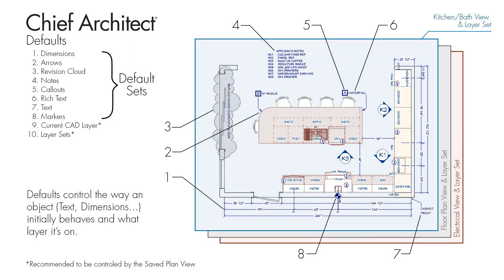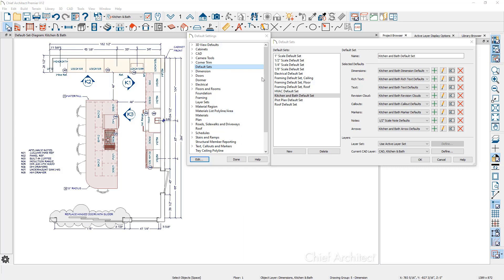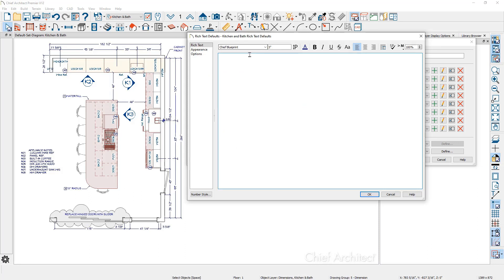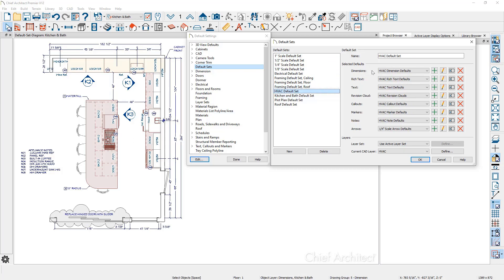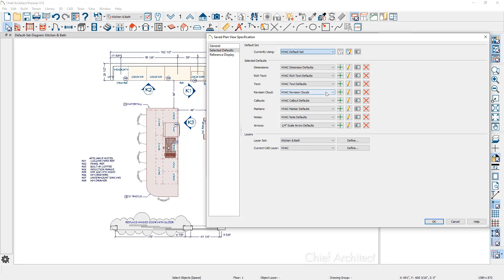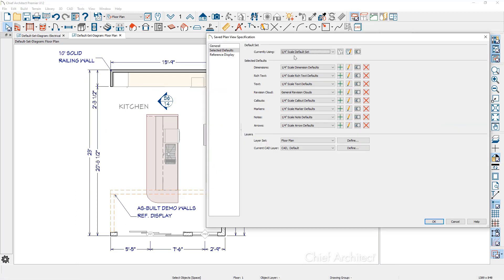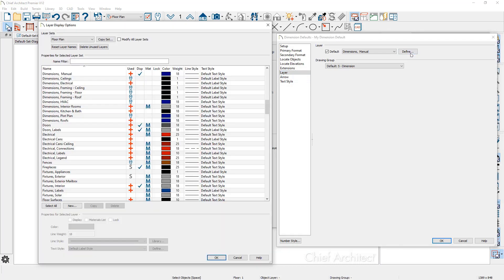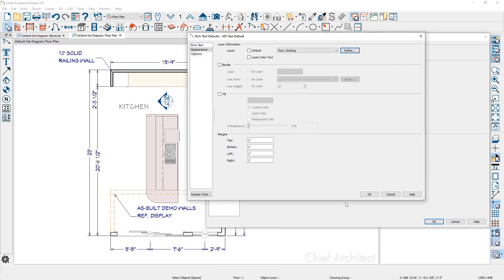Setting Up Default Sets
You can use a combination of saved plan views, defaults, and layer sets to be efficient and productive when you create construction drawings. This video will dive into how to use default sets to create a more efficient workflow.